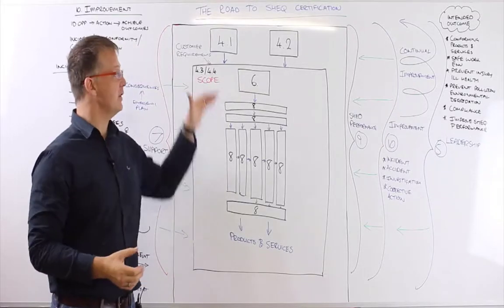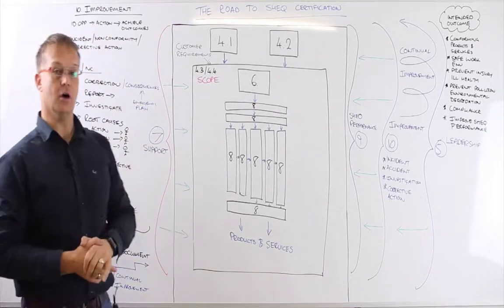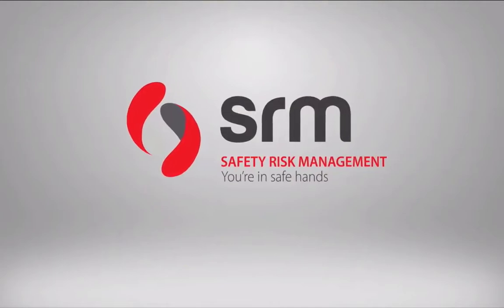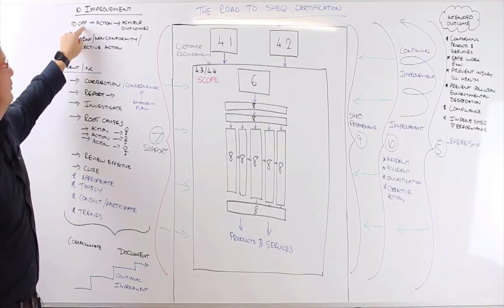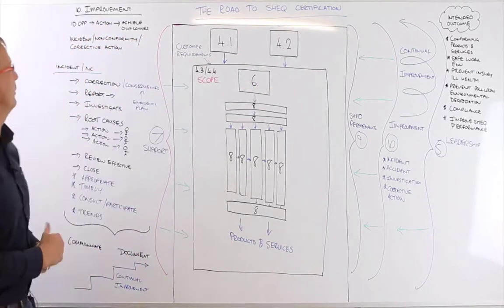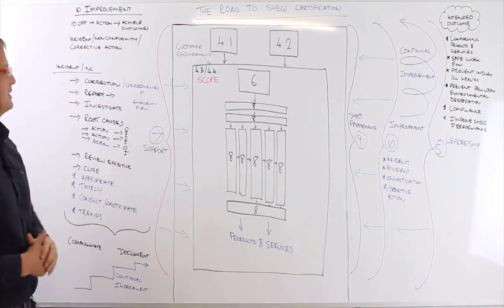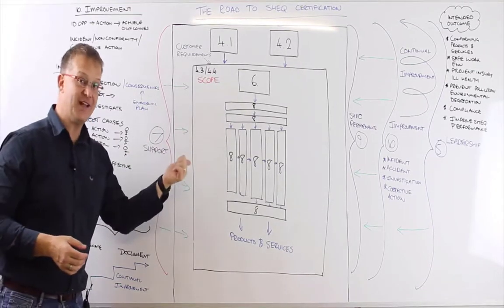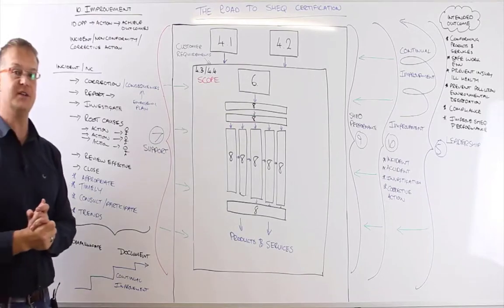Road to SHEQ Certification Part 17 - Clause 10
In this video, we discuss clause 10 of ISO 45001, ISO 9001 and ISO 14001, which is all to do with improvement. Nicholas provides an example using a non-conformance to explain this clause.

This is an ongoing series, where In each video, I break down the different clauses so that you can get a better understanding of them. To watch the other videos in the series, head to my channel, and click 'The Road to SHEQ Certification' Playlist.